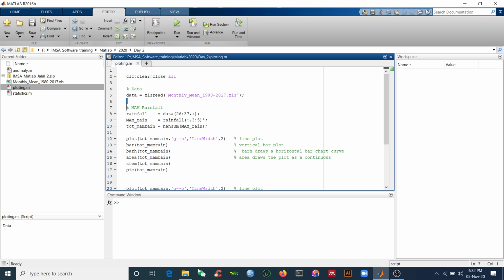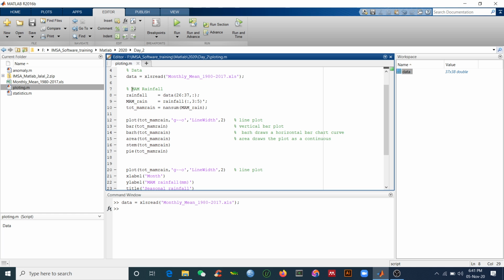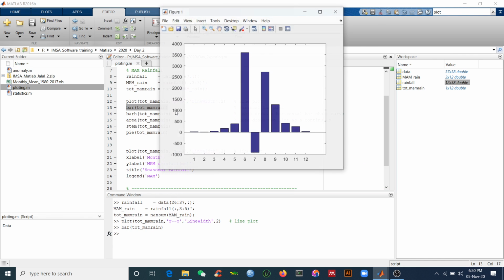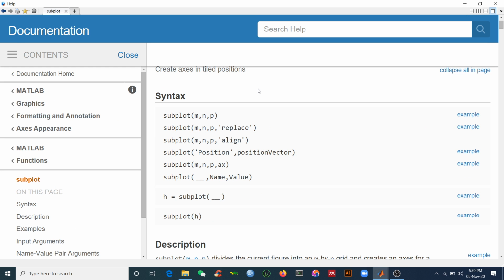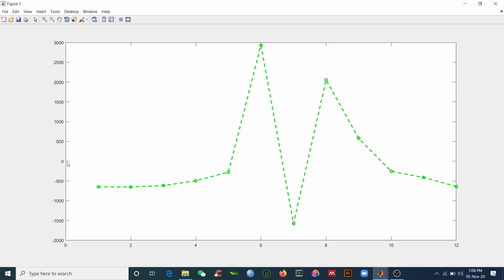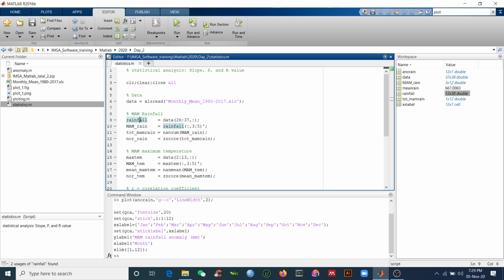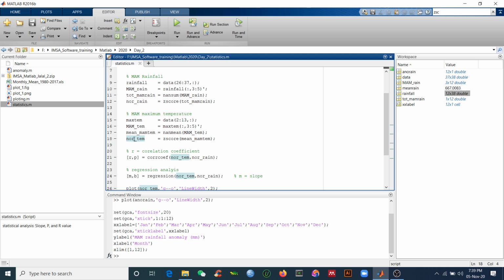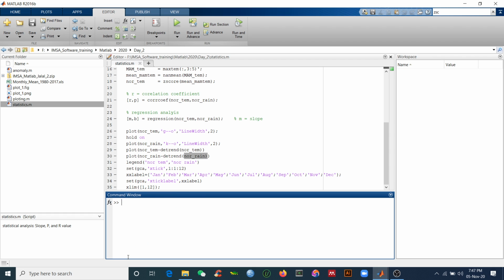MATLAB: plotting, time series analysis, regression, and correlation analysis | Jalal | IMSA